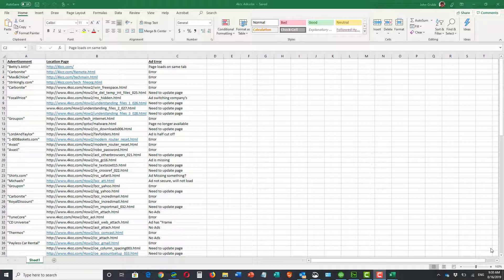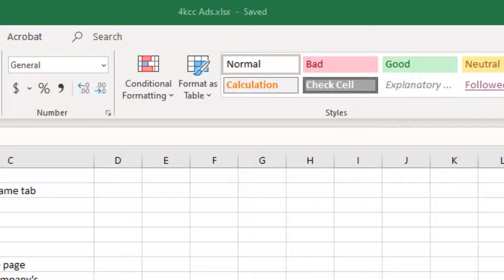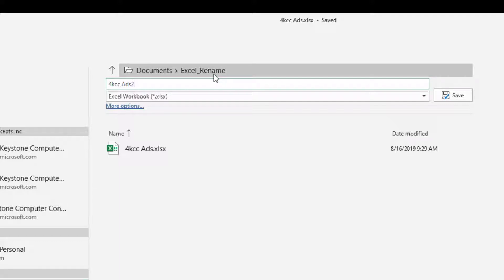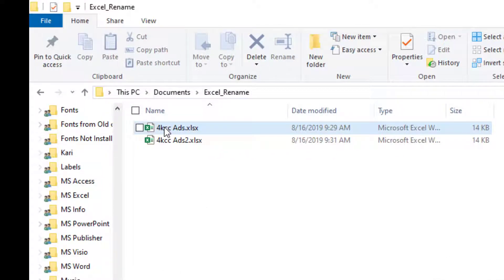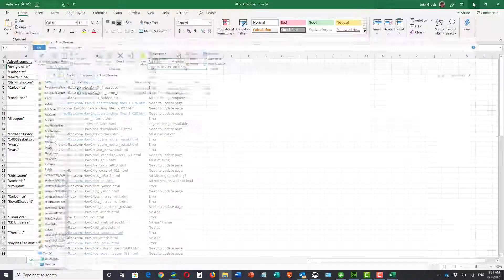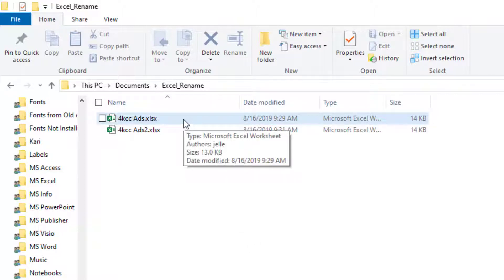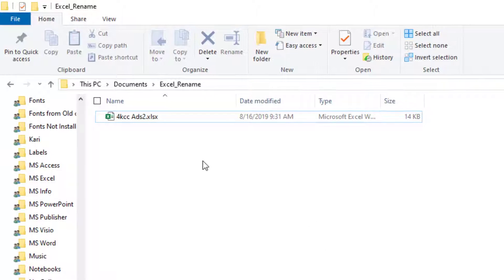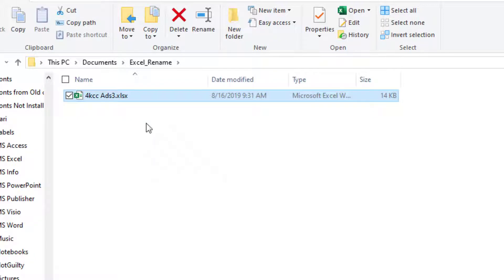How To Rename A File In Microsoft Excel (And Other Office Programs)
This video shows you two ways to rename a file in Microsoft Excel.  However, this same procedure works in other Microsoft Office Programs as well.